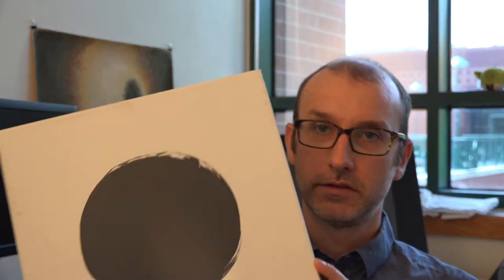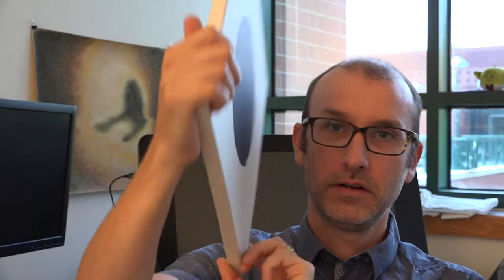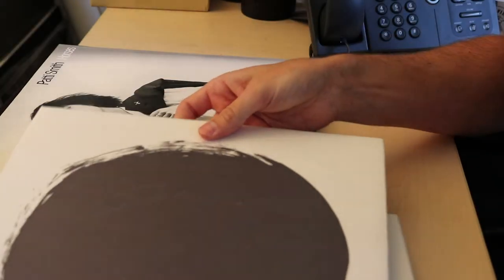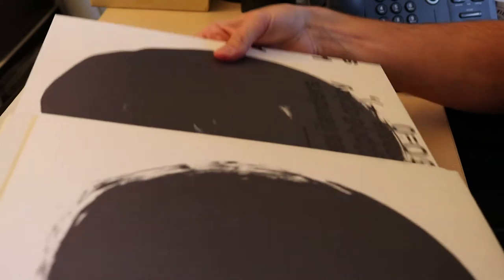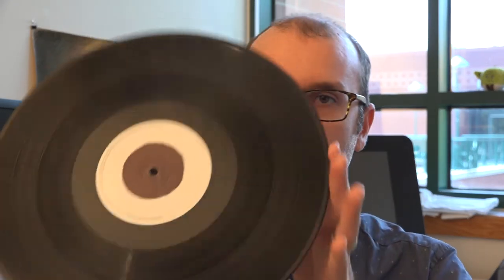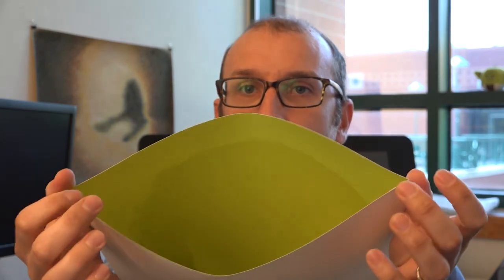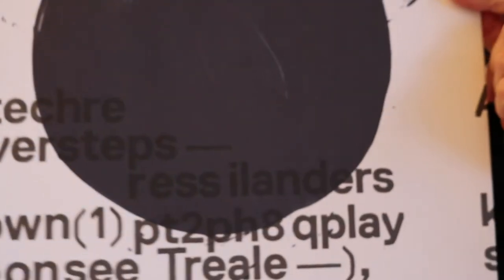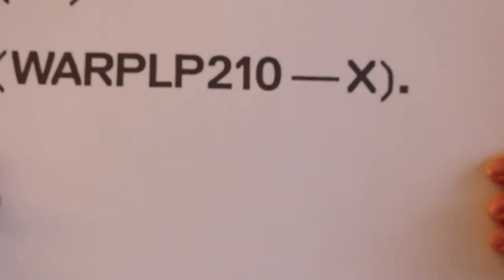Autechre - Oversteps - Record Design Analysis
A brief analysis of the design concerns for Autechre's Oversteps LP.